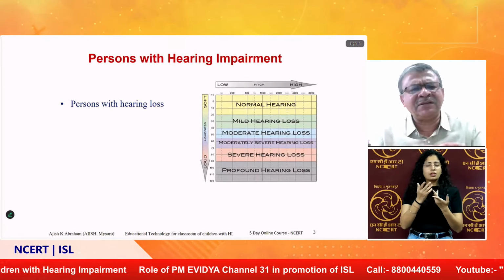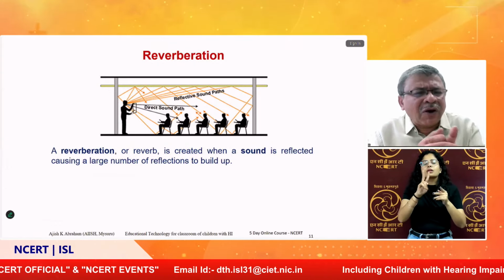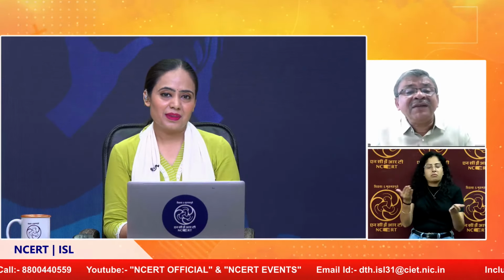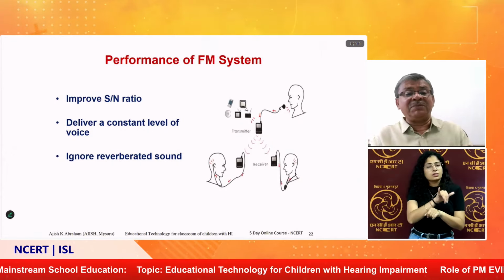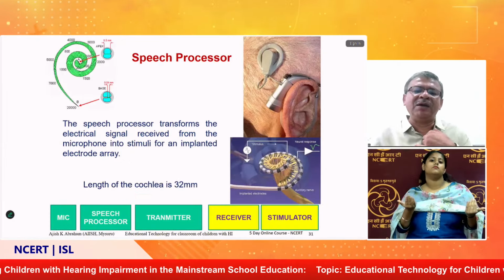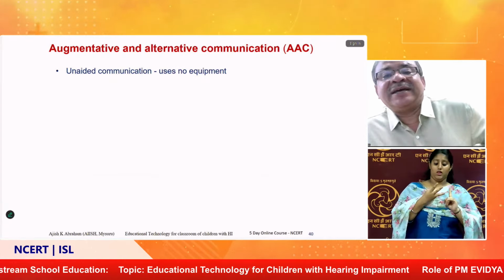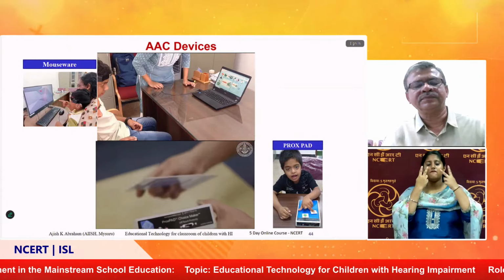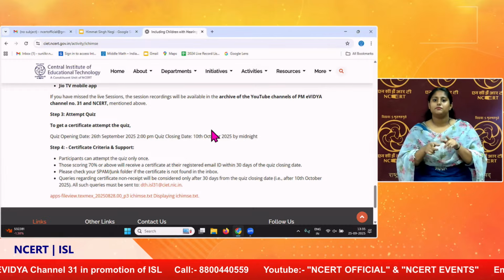NCERT Including Children with Hearing Impairment in the Mainstream School Education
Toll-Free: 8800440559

Expert -  Prof. Ajish K. Abraham
               Dean, Dept. of Electronics AlISH, Mysore

LIVE Schedule:

● 8:00 AM - 8:45 PM : Monday to Saturday : Yogshakti
● 12:00 PM - 12:30 PM: Monday to Friday : Inclusive Education
● 2:00 PM - 4:00 PM : Monday to Friday : Subject Sessions
● 4:00 PM - 5:00 PM : Monday to Friday : Training/Webinar on ICT
● 5:00 PM - 5:30 PM : Monday to Friday : Manodarpan/Sahyog
● 2:30 PM - 4:00 PM : Every Friday : Manodarpan/Paricharcha
● 5:30 PM - 6:15 PM : Every Friday : School Leadership and Development

● Monday: Classes 1 and 2
● Tuesday: Classes 3 and 4
● Wednesday: Classes 5 and 6
● Thursday: Classes 7 and 8
● Friday: Classes 9 and 10
● Saturday: Classes 11 and 12